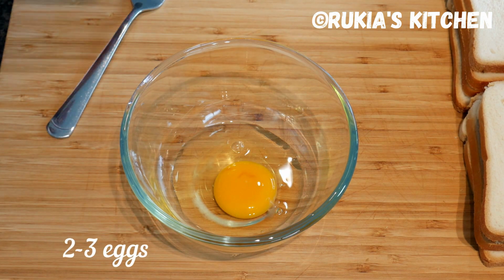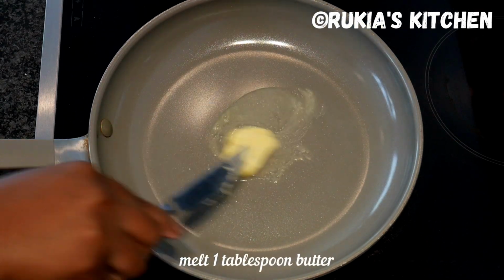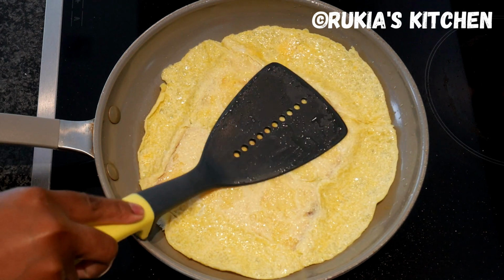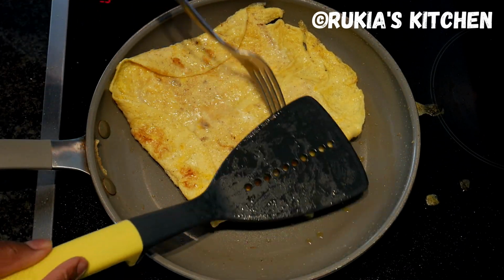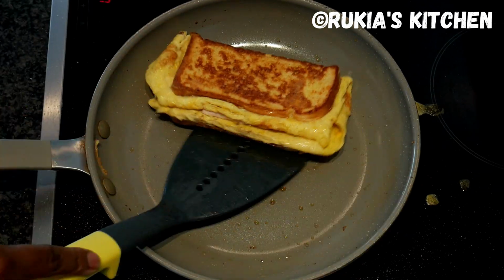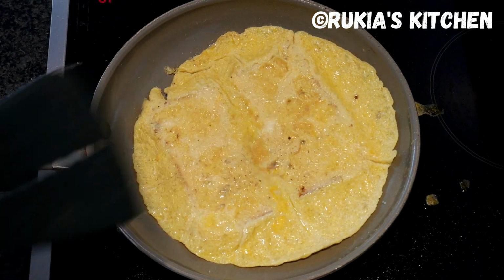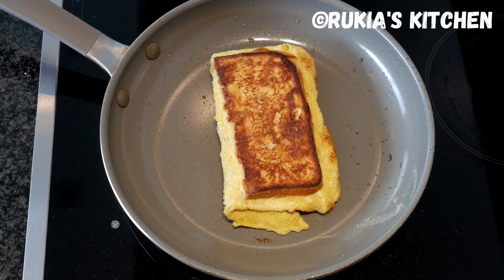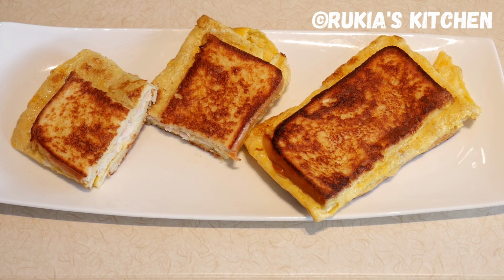French toast | How to make french toast | Breakfast bread egg recipe.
Cookpad: Rukias kitchen

Ingredients:-
Slices of breads
2-3eggs
Salt
Peper
Cheese
Chicken fillet
Butter 🧈/ blueband

Swahili recipe follow the link➡️ Mkate wa mayai | Mapishi ya mkate wenye mayai ndani (French toast) | Kiamsha kinywa ➡️